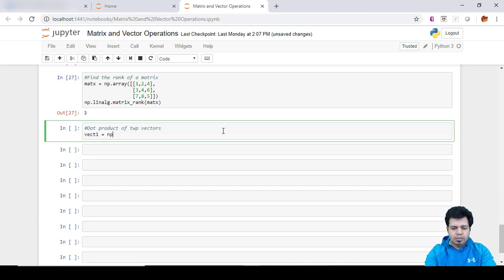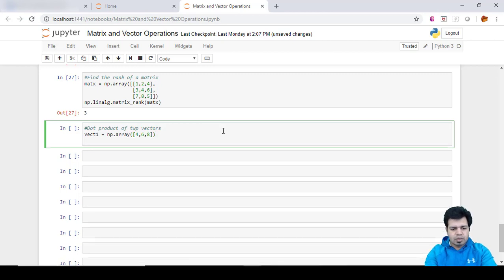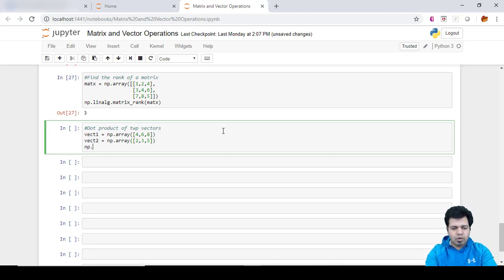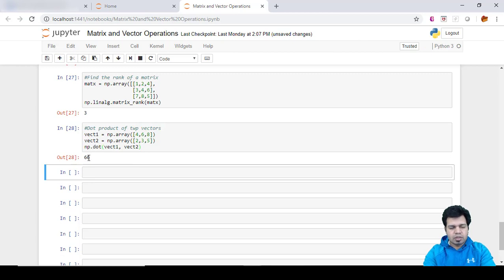16.Dot product of two vectors